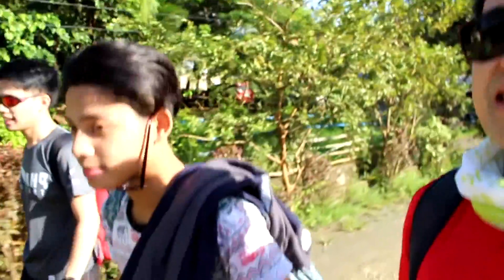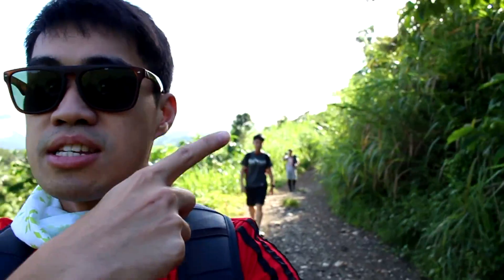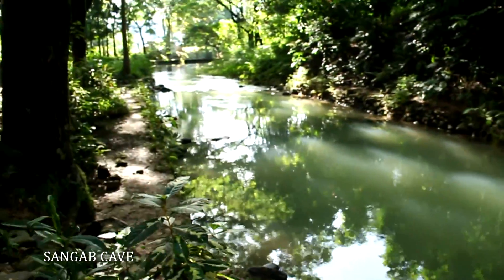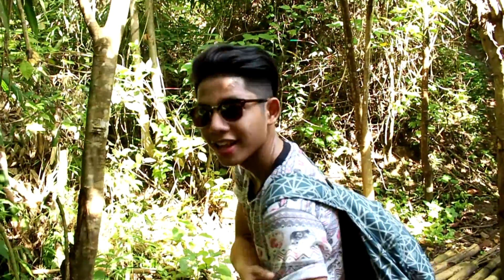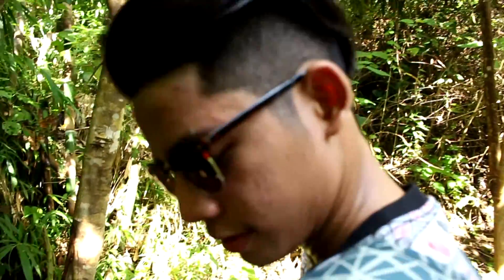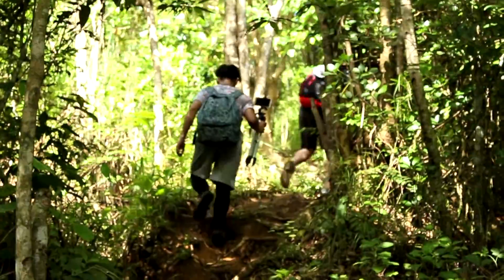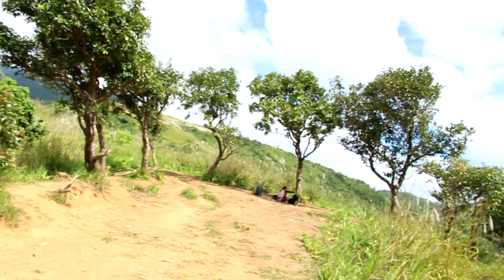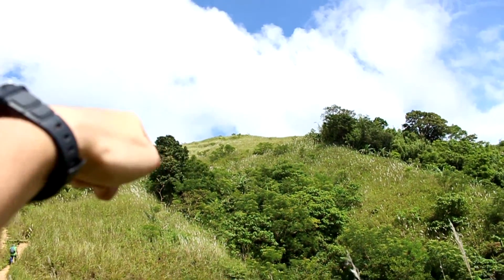Next Trail: Mt Batolusong + Kay-ibon Falls!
Mt. Batolusong is located at San Andres, Tanay, Rizal. This is good for beginners but may be very slippery on rainy days.
I suggest to trek this mountain at dawn to witness the amazing Sea of Clouds. However, it's best to go to the Kay-ibon Falls during rainy season since there's more water during this time.